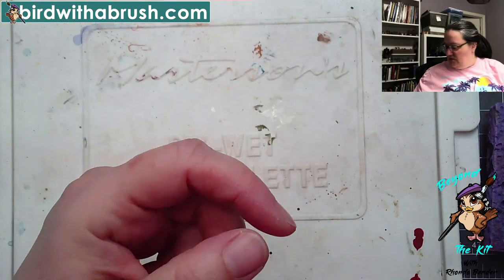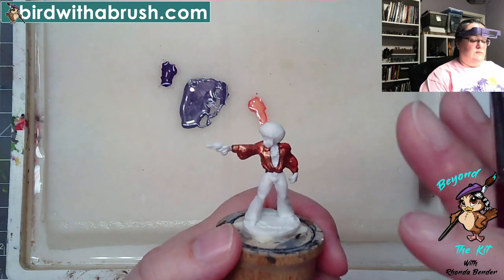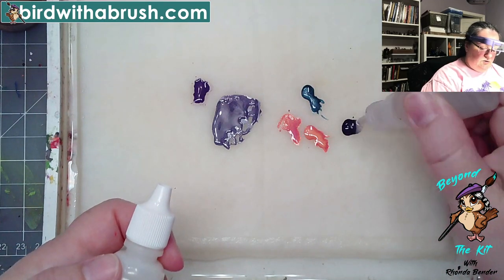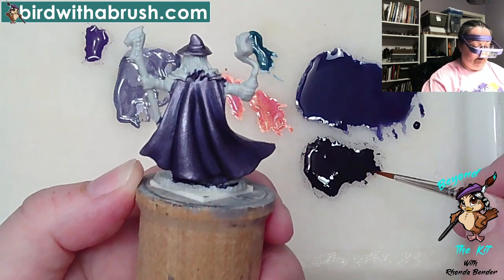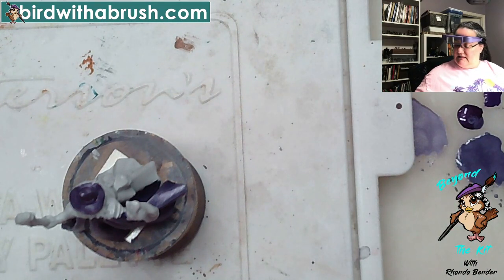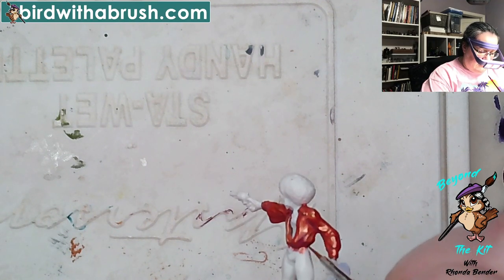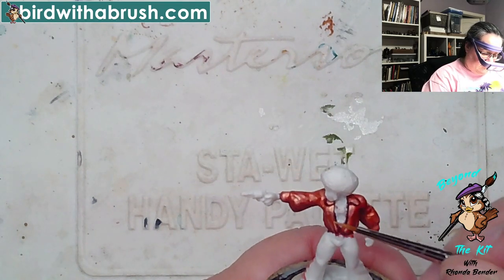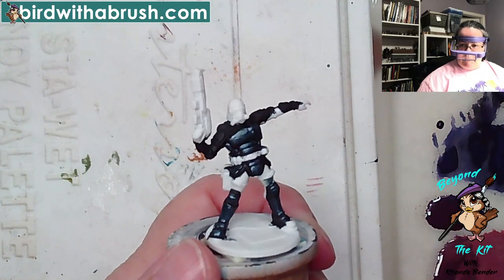Beyond the kit, with Rhonda Bender! #007